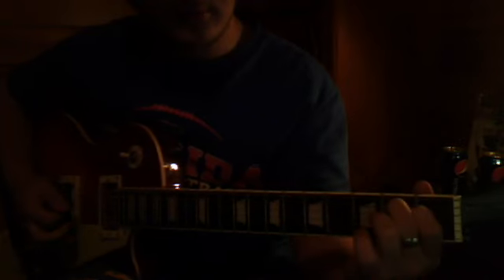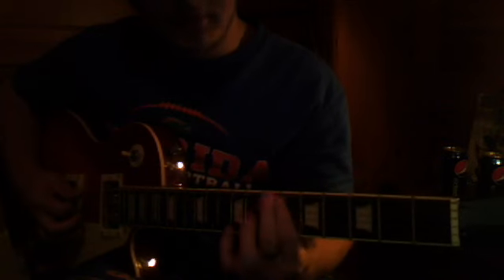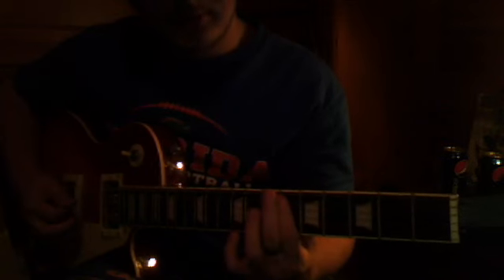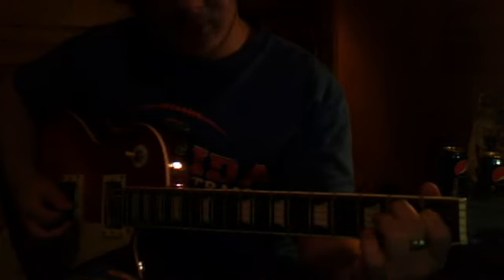Tokio Hotel- Monsoon Intro Guitar lesson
me doing a video lessong for the intro of a song called monsoon by tokio hotel enjoy